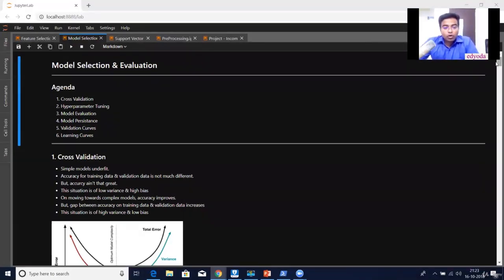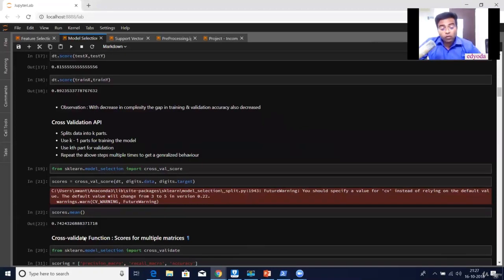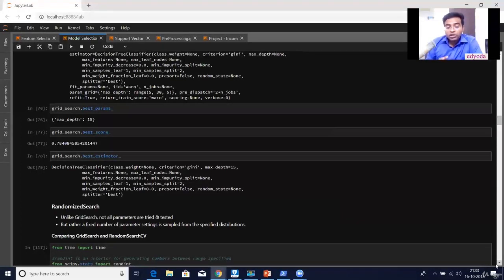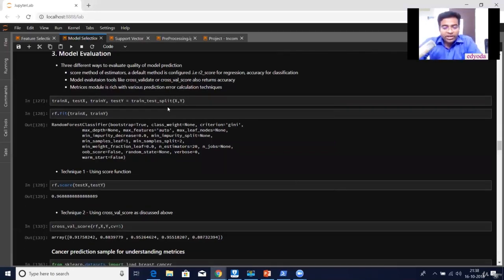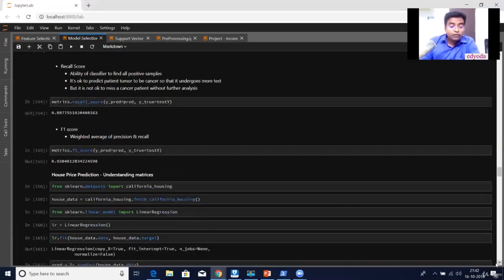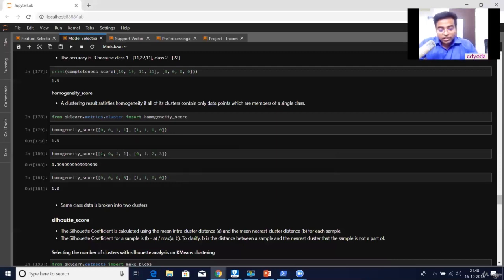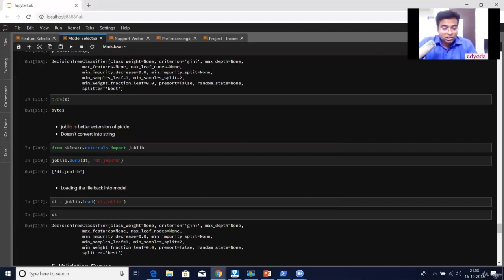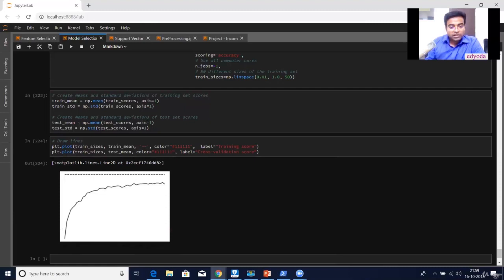7. Model Selection & Evaluation Machine Learning